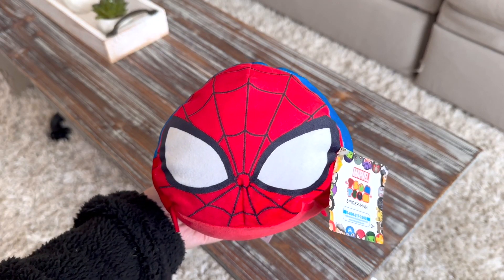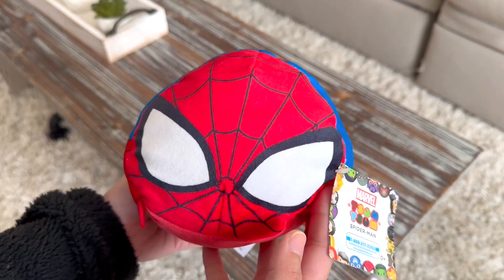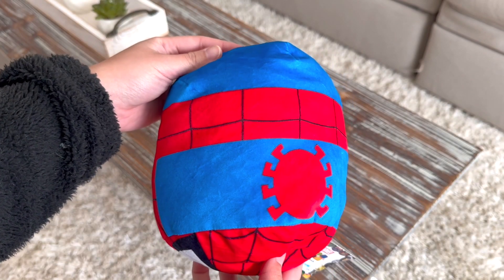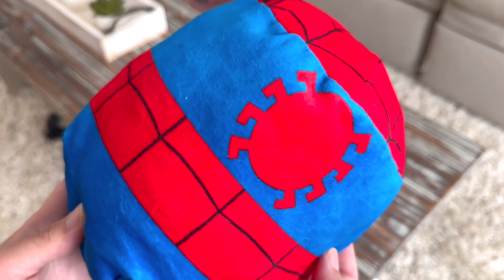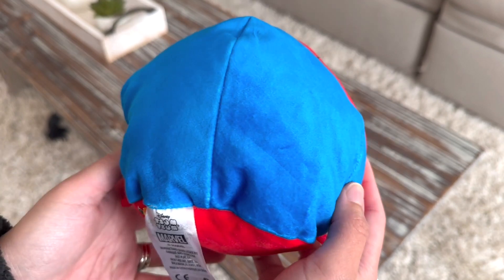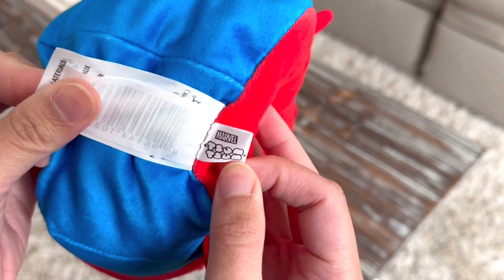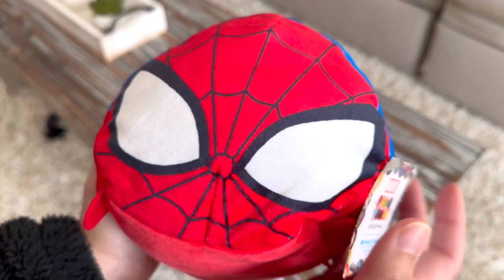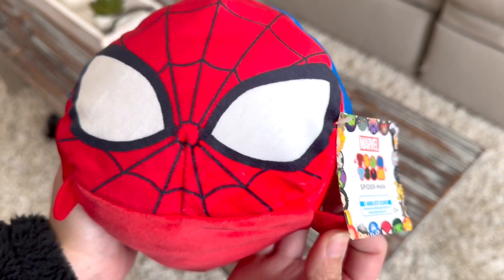Tsum Tsum Spiderman Plush